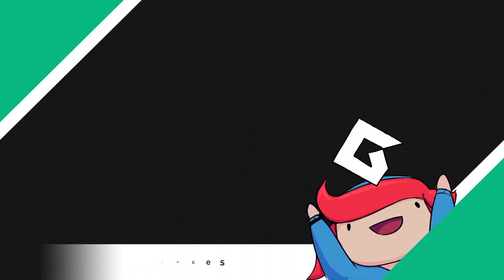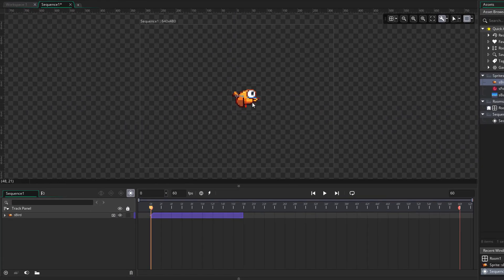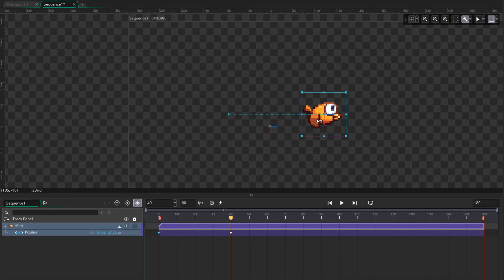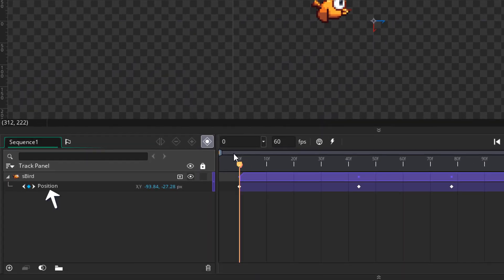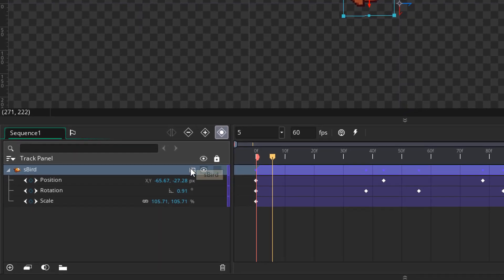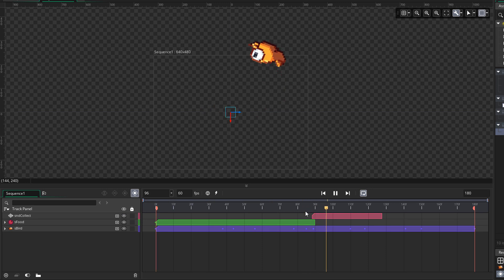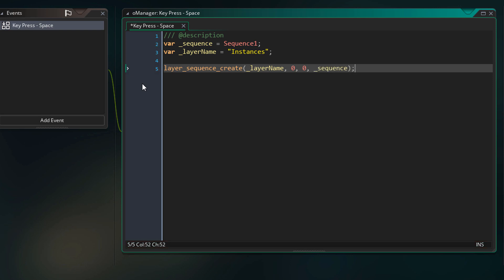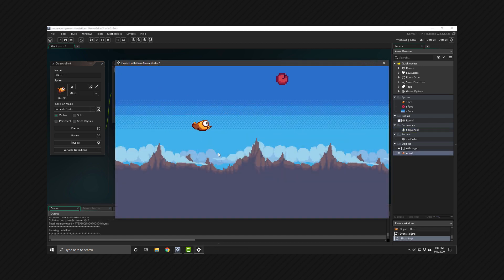GameMaker Sequences (Pt. 1) - Editor & GML Usage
Create amazing in-game animations with Sequences, in GameMaker Studio 2.3! Here's Part 1 of my videos on Sequences.

00:00 Intro
00:50 Sequence Editor
03:09 Animation
09:40 GML Usage
12:41 Preview for Part 2